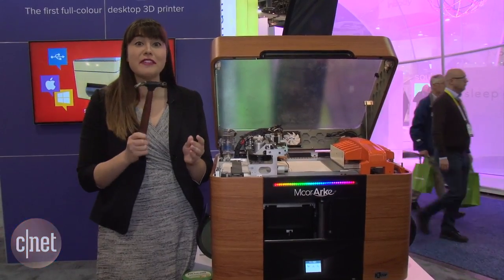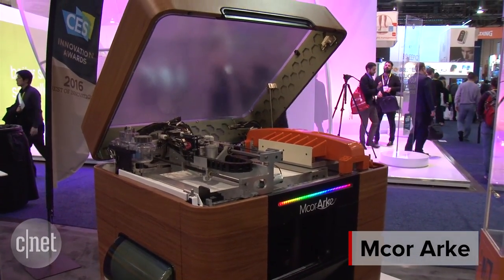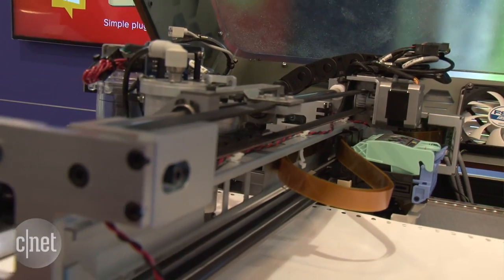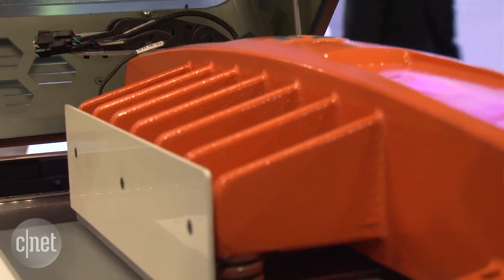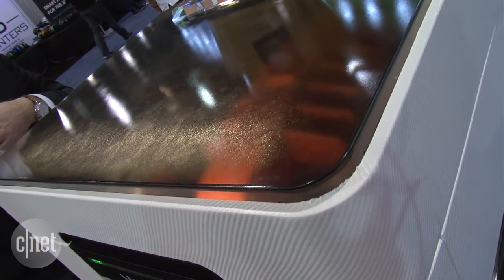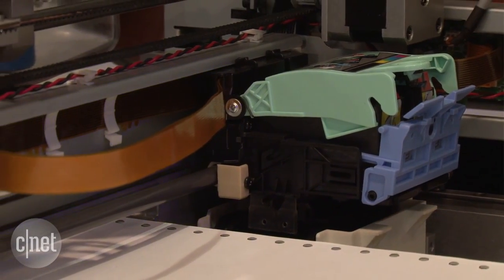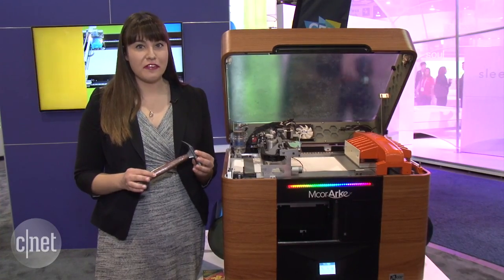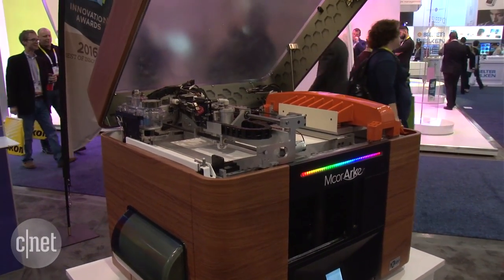This 3D printer makes objects out of paper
The Mcor Arke is the first full color desktop 3D printer, but rather than using plastics or resins it prints with paper.